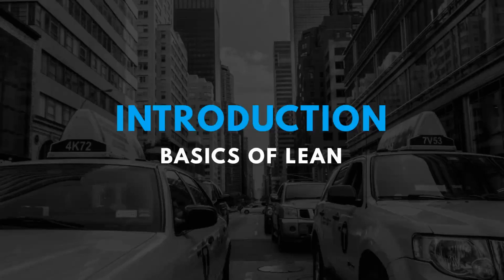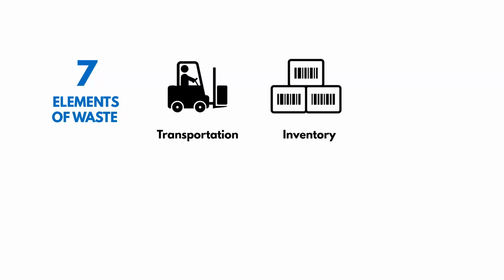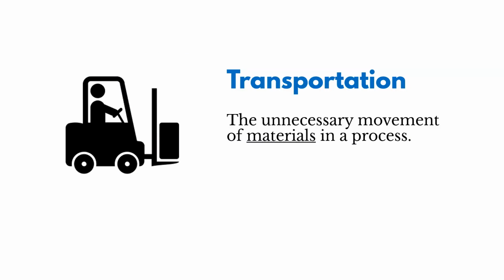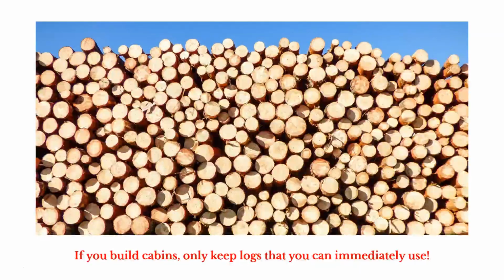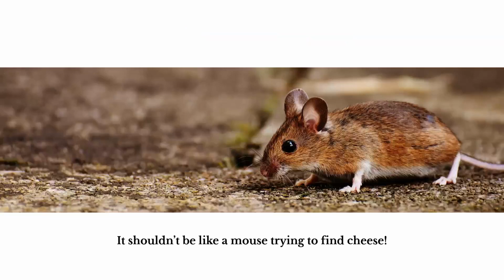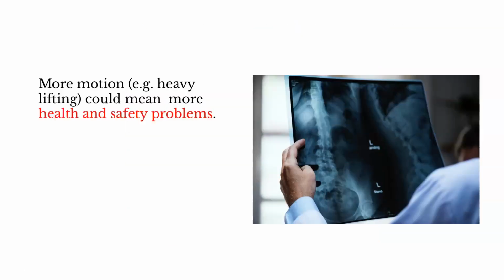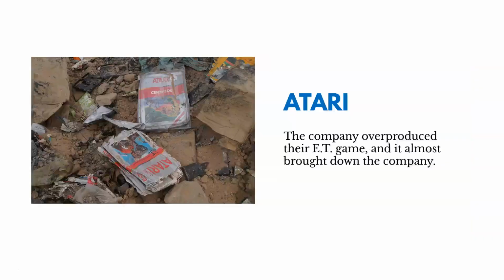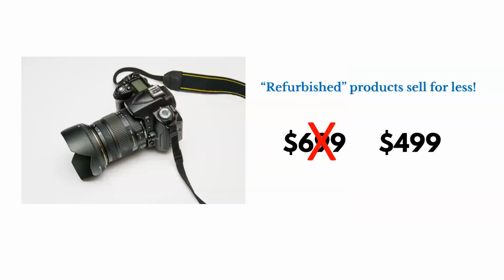2 Types of Waste